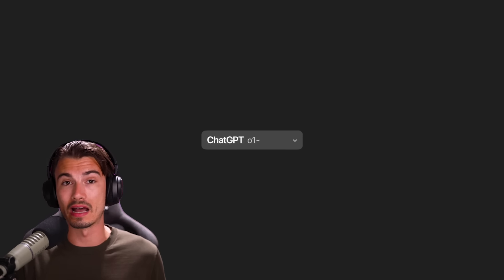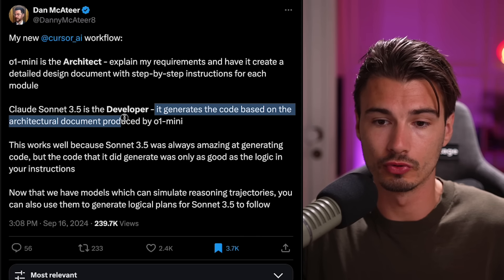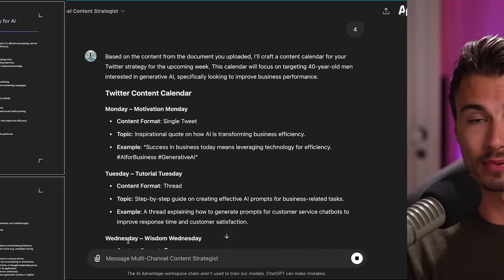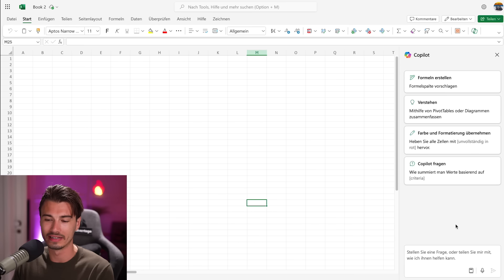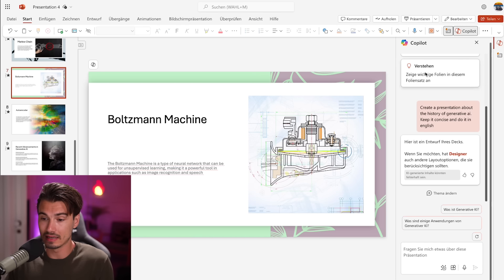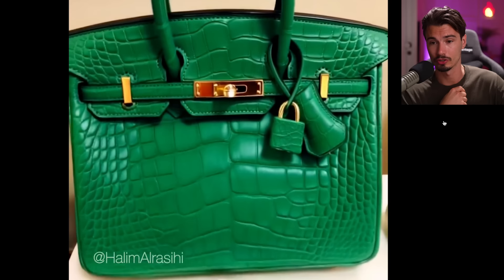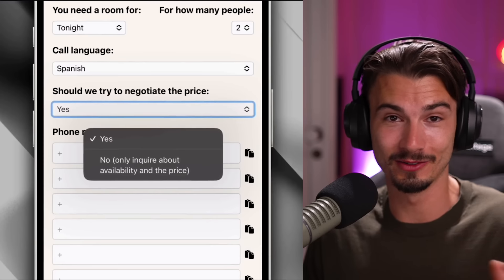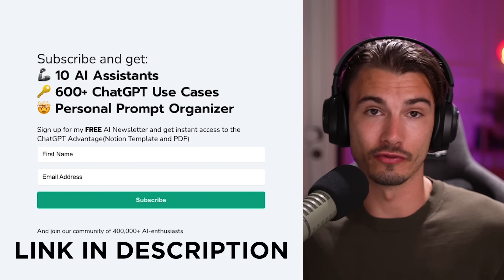Best Ways to Use OpenAI o1 & More AI Use Cases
This week brought a lot of exciting news in the AI space! Microsoft introduced Copilot 365 Wave 2, HeyGen released Avatar 3.0, and much more. We’ll also take a look at the use cases of the new OpenAI o1 model.

Links:

o1 Beats Every AI (and Most Humans) in IQ Test - 15064328

0:00 What’s New?
0:45 OpenAI o1 Use Cases
8:53 Microsoft 365 Wave 2
14:46 Out of Focus 1.0
15:54 Gen-3 Video2Video
18:38 EVI 2
20:58 AI Haggler
21:53 Youtube AI
23:01 Avatar 3.0